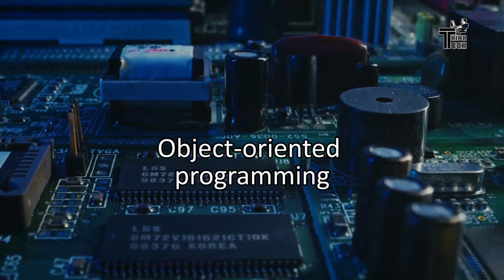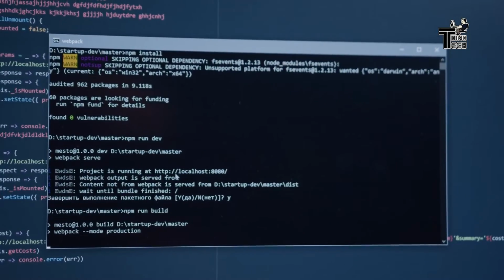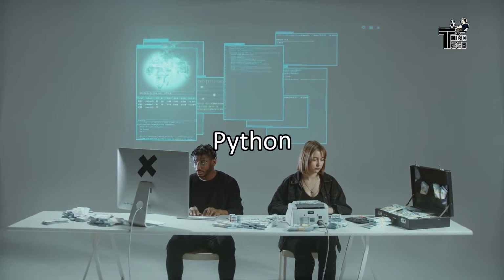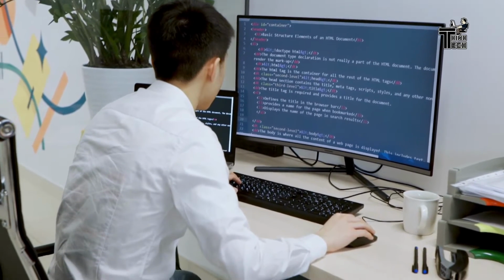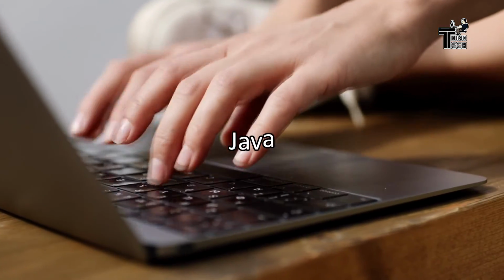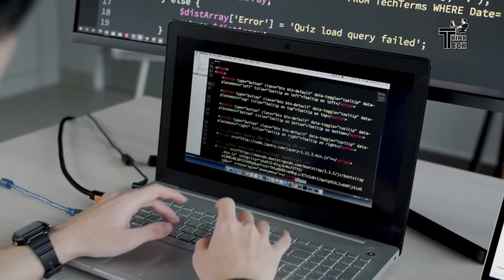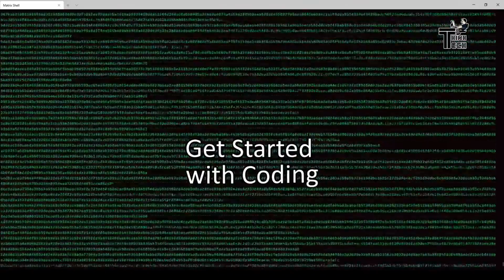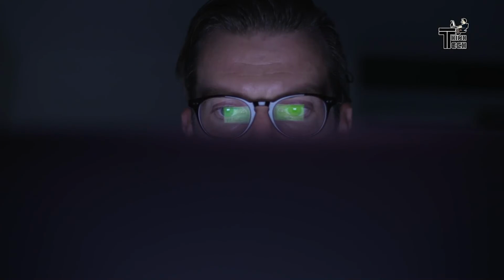Which Programming Language Should I Learn First?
If you’re a beginner programmer, you might be wondering which programming language you should learn first. With so many languages out there, it can be difficult to decide which one is right for you. We’ll discuss the most popular programming languages and what benefits they offer.